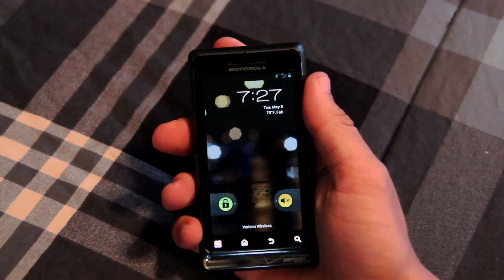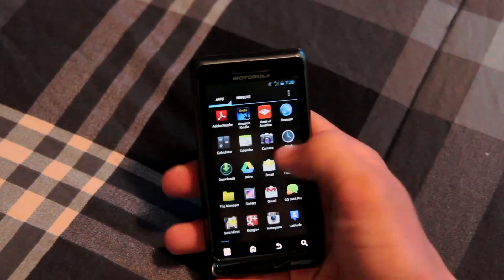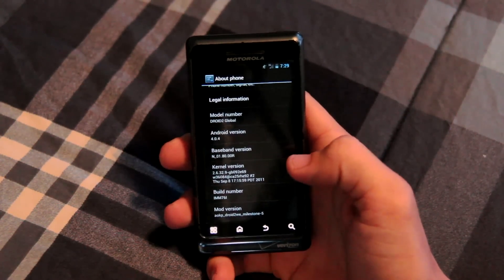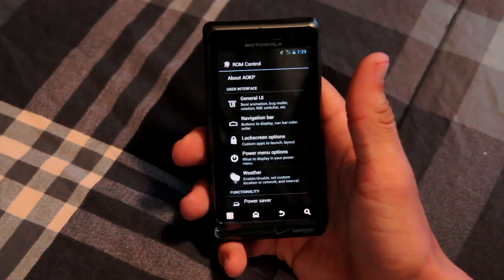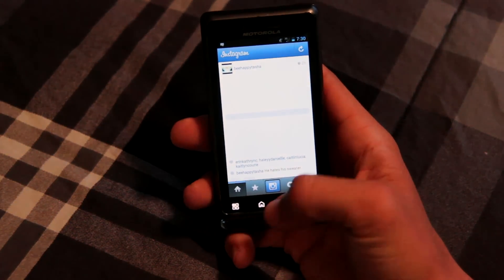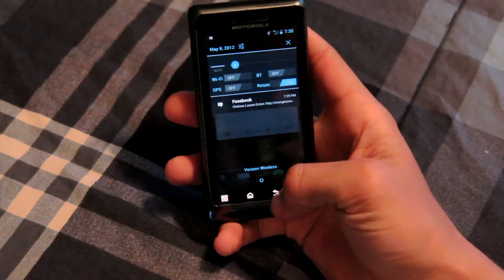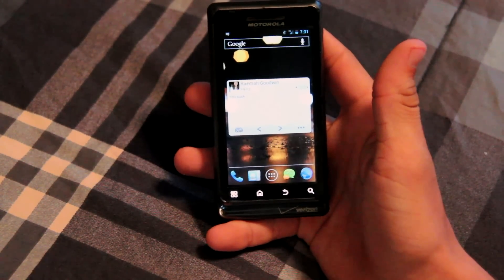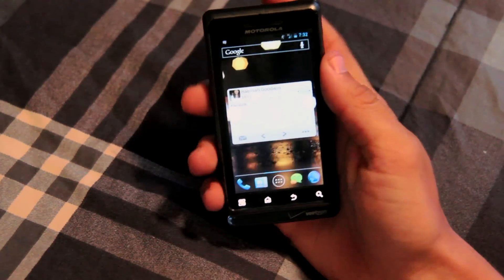Droid 2 Global: AOKP Milestone 5 Demo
Here's a short demo/review of the features in the AOKP Milestone 5 port for the droid 2 global. Hope you enjoy!